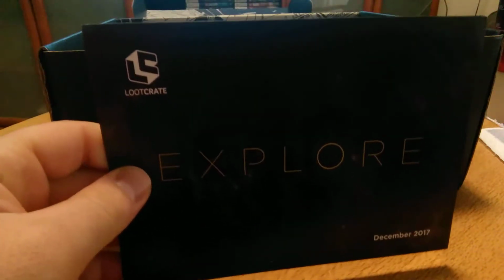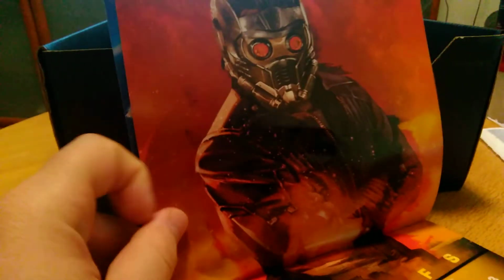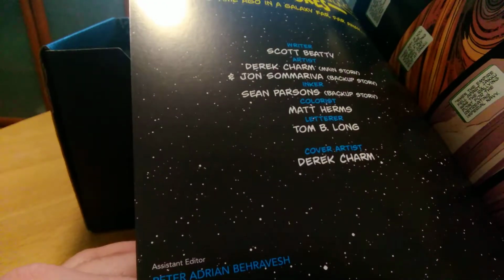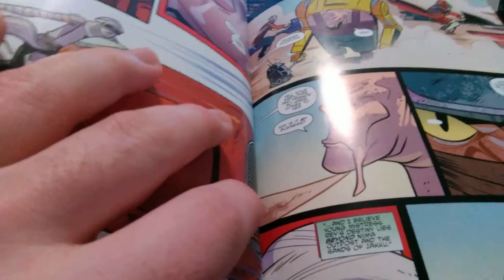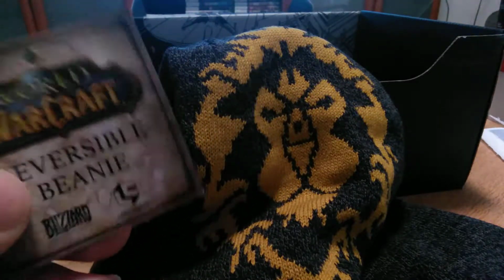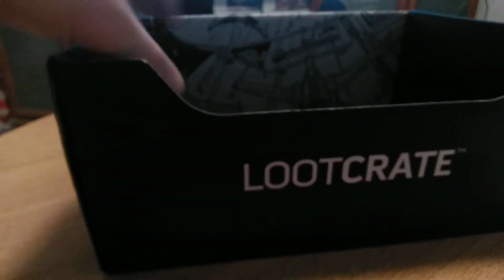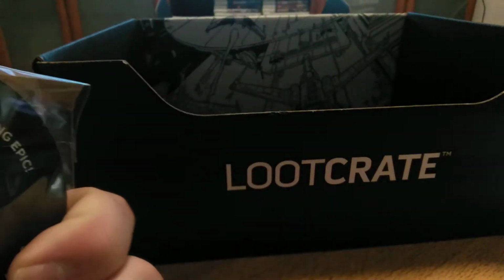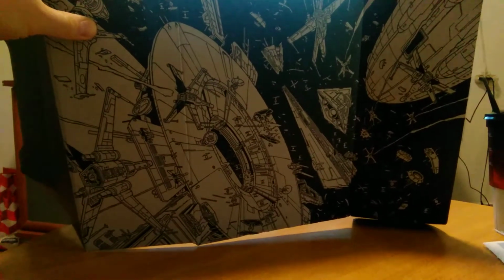Loot Crate December 2017 Unboxing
Theme: Explore.
Franchises: Star Wars, Destiny 2, World of Warcraft, Guardians of the Galaxy Vol. 2.